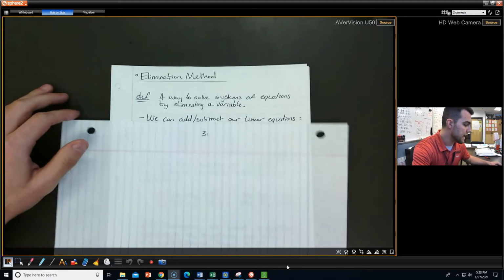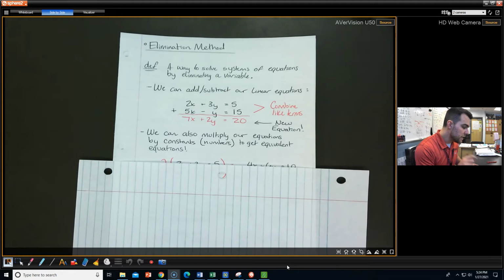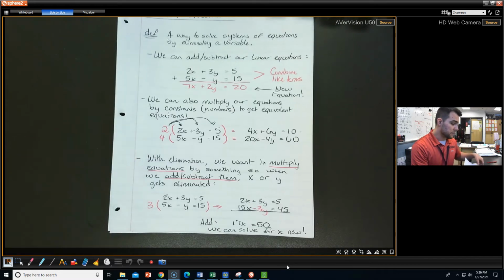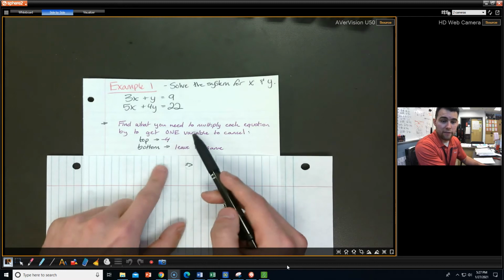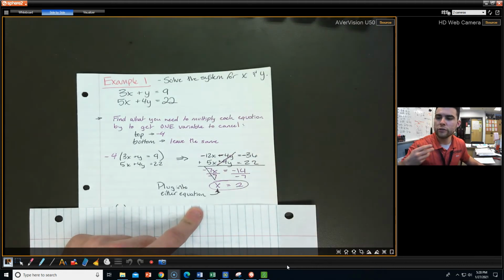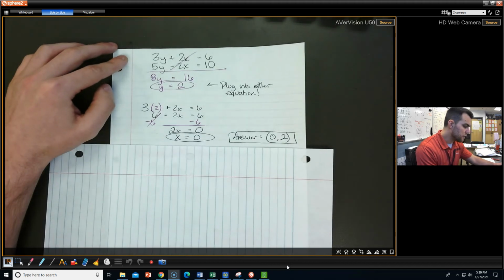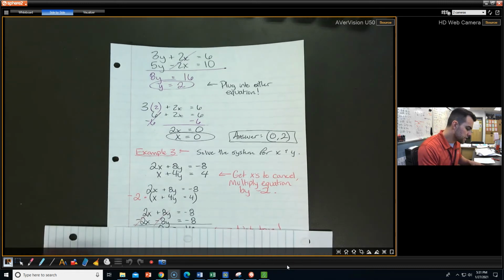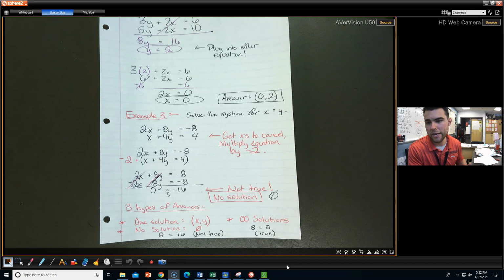Elimination Method - Solving Systems of Equations